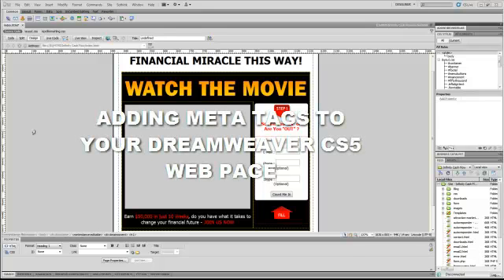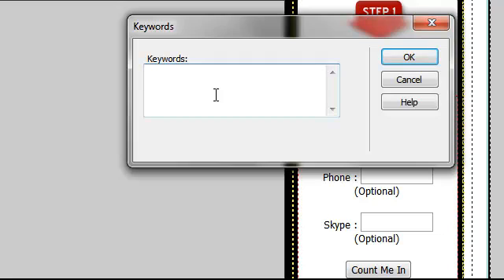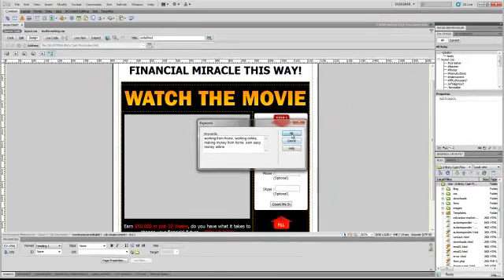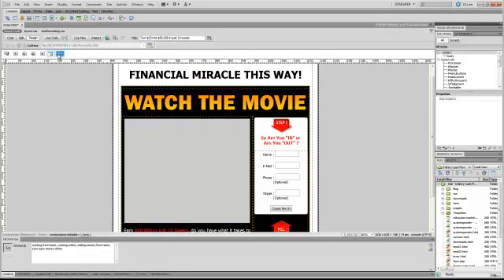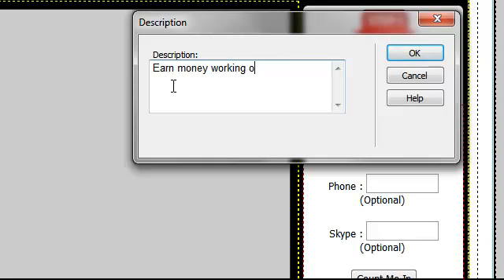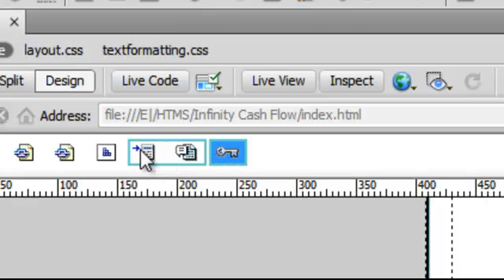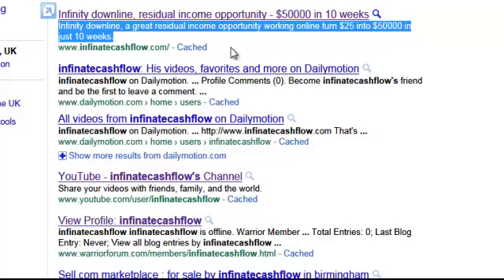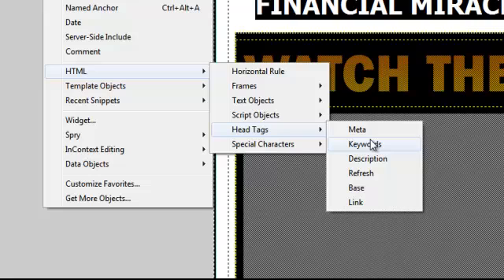How to add Dreamweaver CS5 meta tags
How do you add meta tags in dreamweaver you ask, well here is you answer and it's really simple to do.